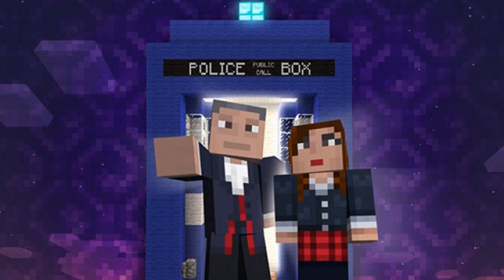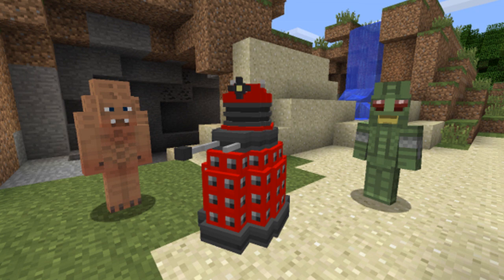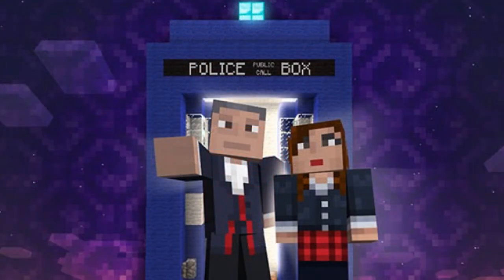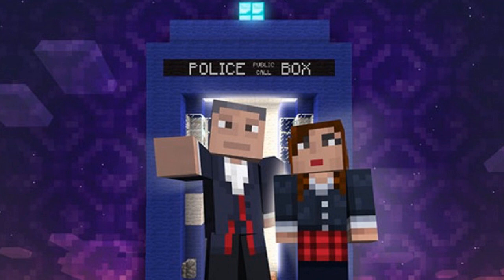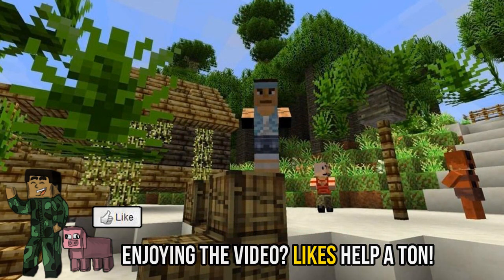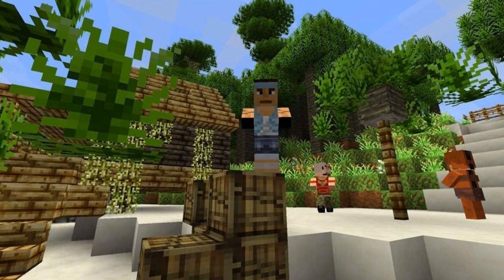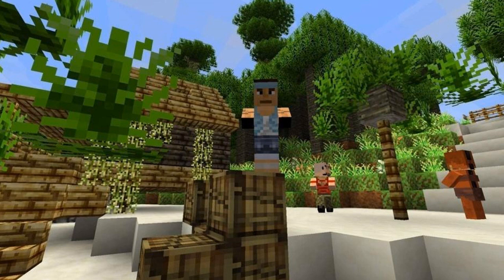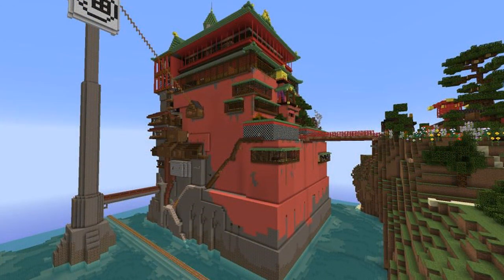Minecraft Xbox & Playstation: NEW MASH-UP PACK & Dr. Who Skin Pack!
Today we take a look at a new mash-up pack that we will be seeing soon likely! Let me know what game you think it is based on! Also we take a look at a new skin pack!